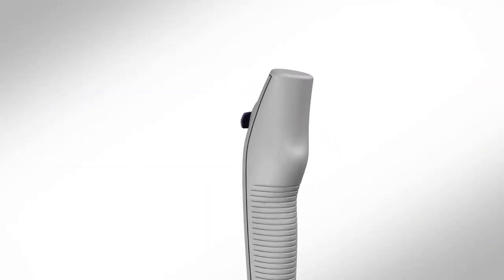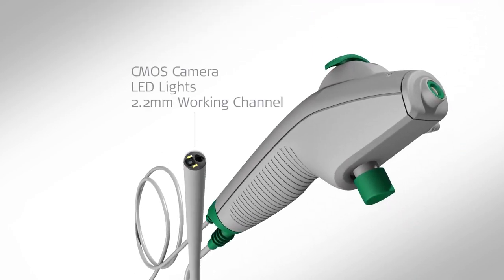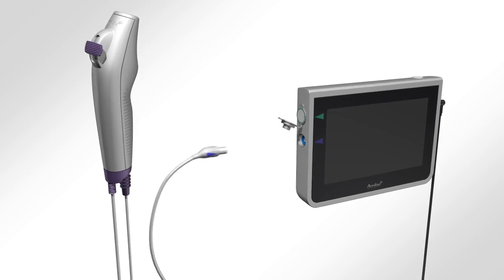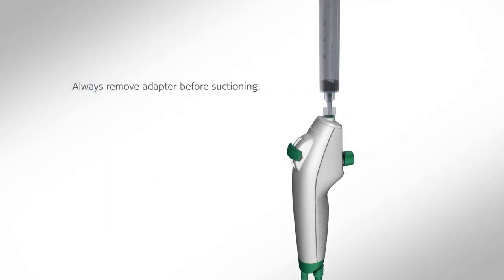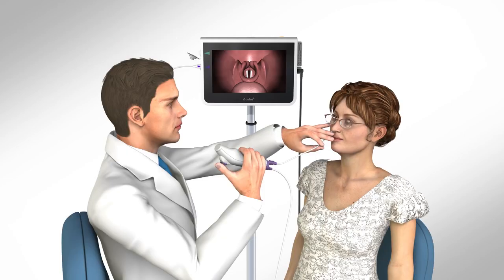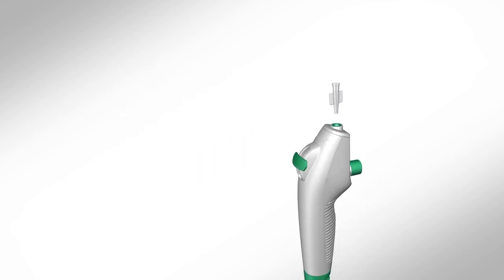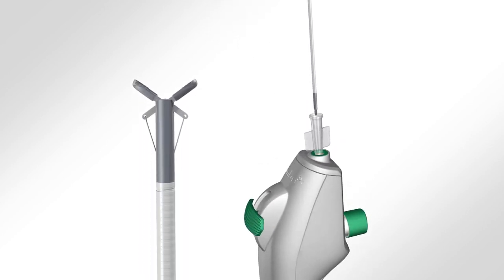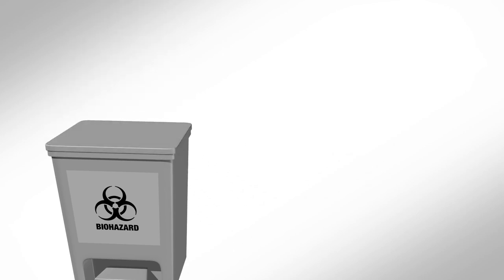Learn how to use the Ambu aScope 4 RhinoLaryngo with this in-service video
The Ambu aScope 4 RhinoLaryngo is a flexible and high-quality single-use endoscope for rhino laryngoscopy procedures. This in-service video demonstrates how to use both configurations, slim and intervention, and provides step-by-step instructions on preparing the device, connecting it to the a-view, lubricating the insertion cord, using the control lever to flex and extend the tip, instilling fluids, and inserting endoscopic accessories. It also emphasizes the importance of proper disposal and handling after use. Watch this video to learn how to use the Ambu aScope 4 RhinoLaryngo safely and effectively in your clinical practice.